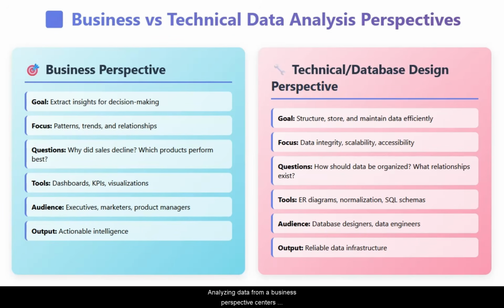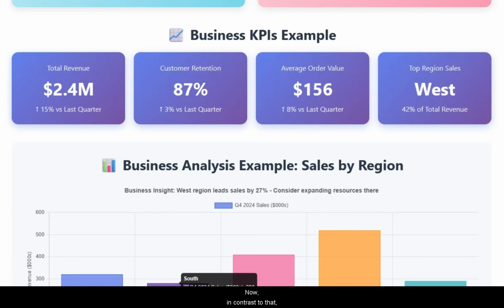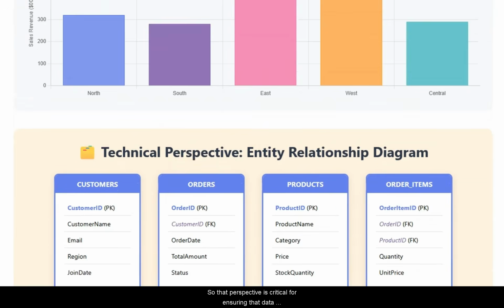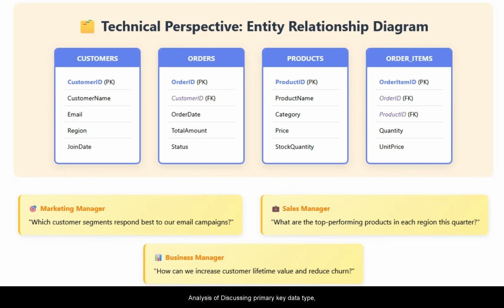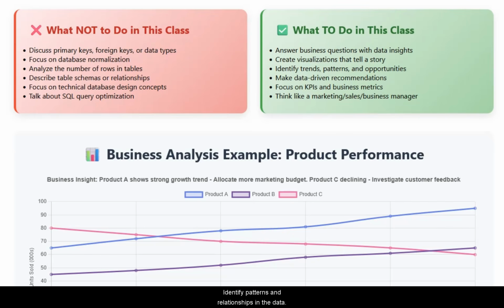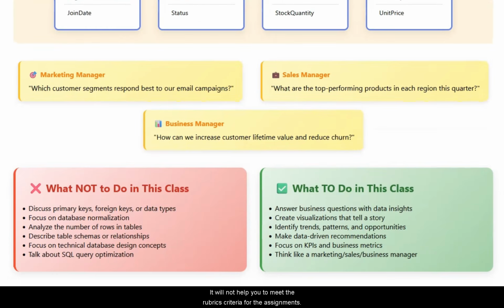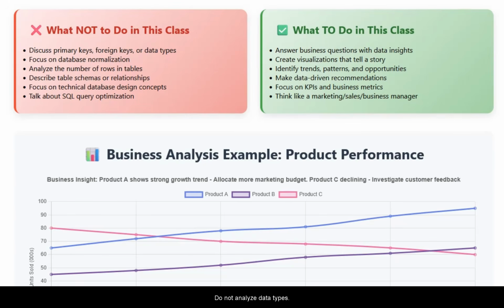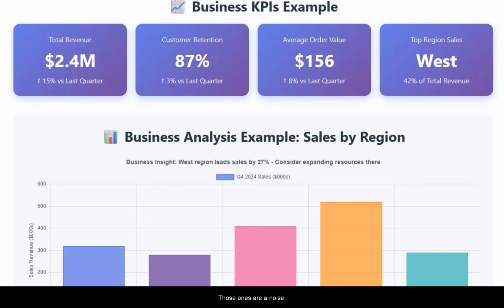Business vs Technical Data Analysis: What's the Difference?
In this video, we break down the key differences between business data analysis and technical data analysis—two powerful approaches that shape how organizations use data. Whether you're a student, analyst, or entrepreneur, understanding both perspectives is essential for making smarter decisions and building better systems.
💼 Business Analysis focuses on insights, strategy, and decision-making.
🛠️ Technical Analysis dives into data structure, storage, and system design.
🎯 Learn how each approach answers different questions, serves different audiences, and uses different tools.
👉 Perfect for beginners in analytics, data science, or business intelligence.